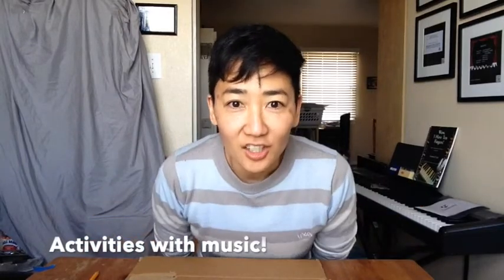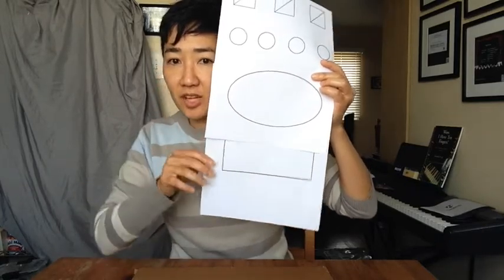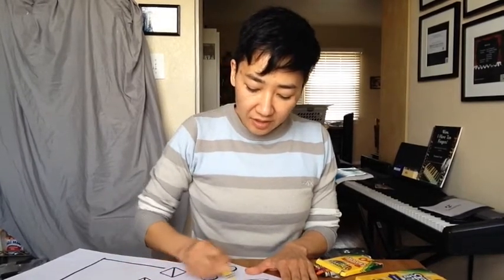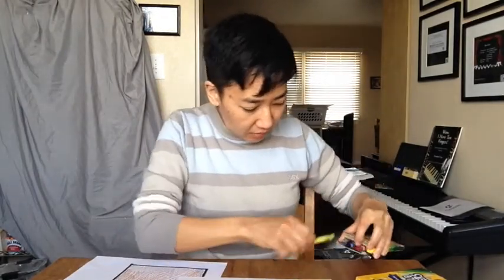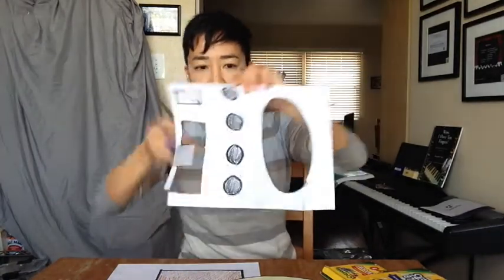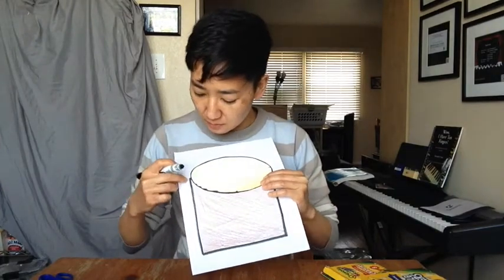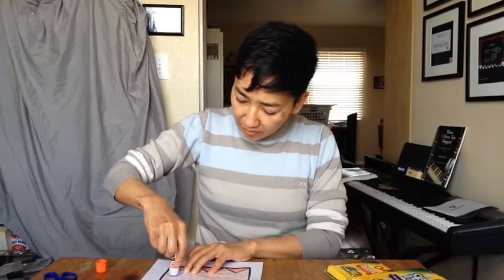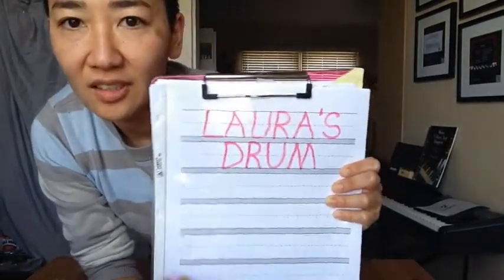Summer School Activity: Drum craft and writing